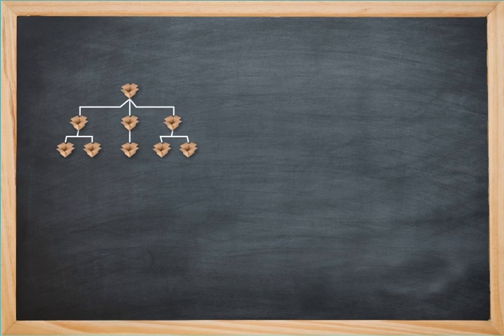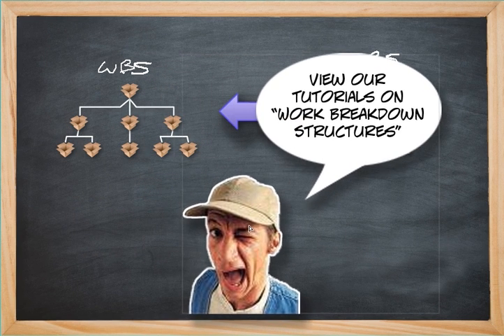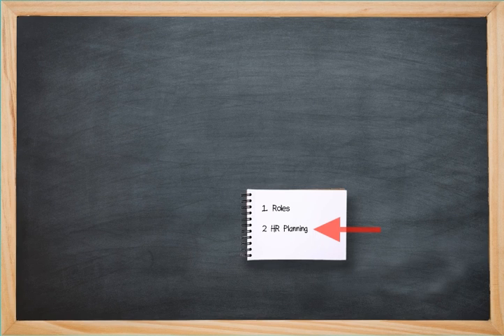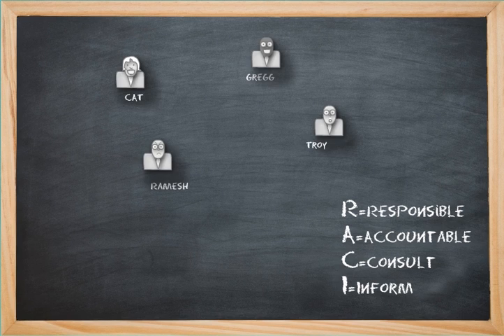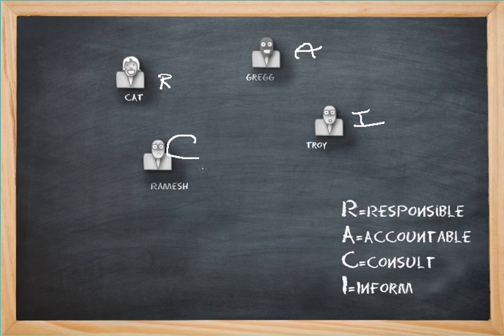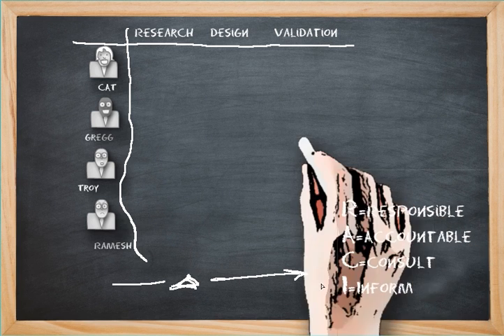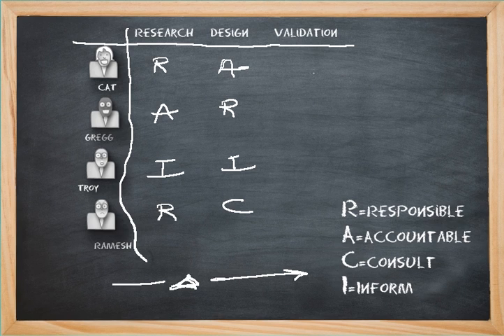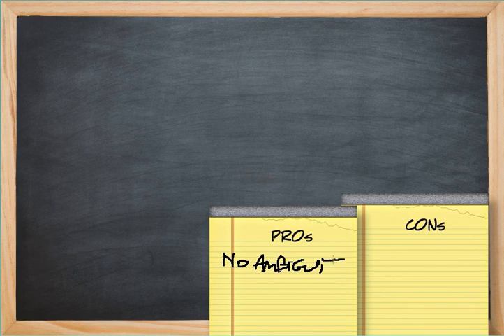Responsibility Assignment Matrix Explained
PM Chalkboard's simple explanation of what a RAM Matrix is and how to apply it on your project now.